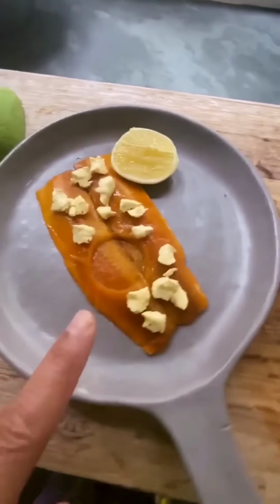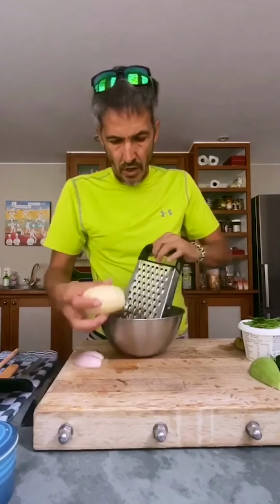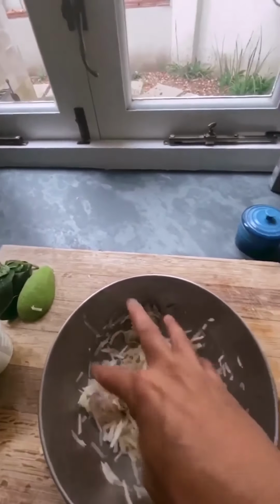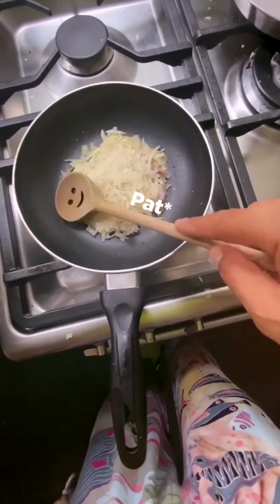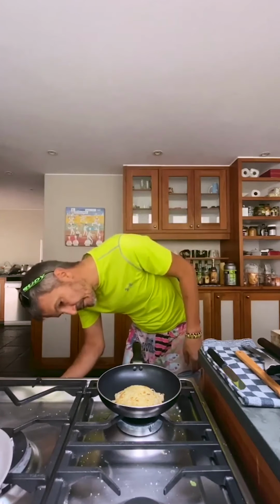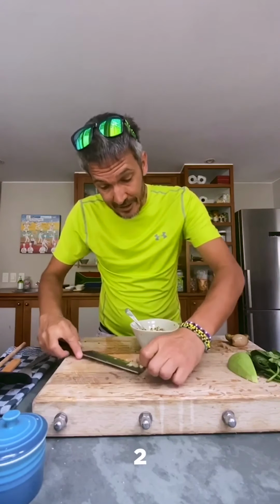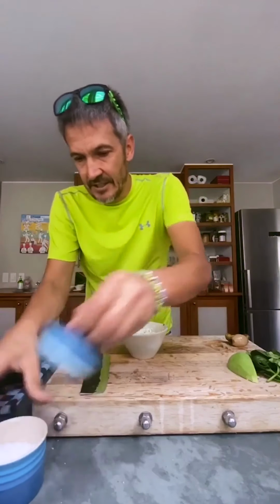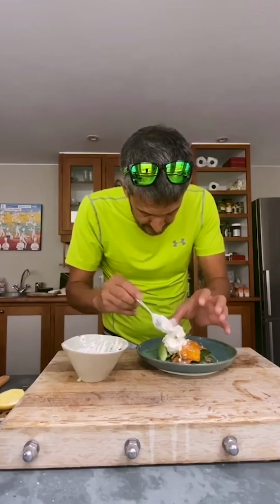Dave's Kitchen - The Rösti & The Kipper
Dave's Kitchen Episode 3 and David Higgs makes an amazing Potato Rösti & Kipper dish!